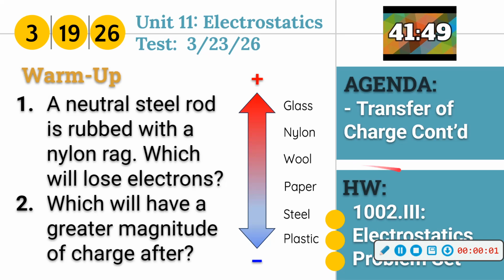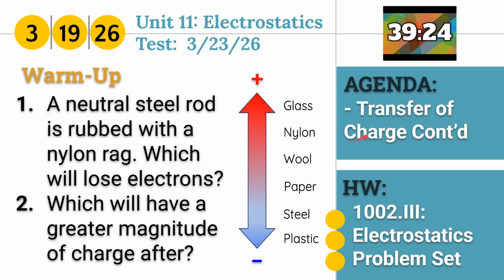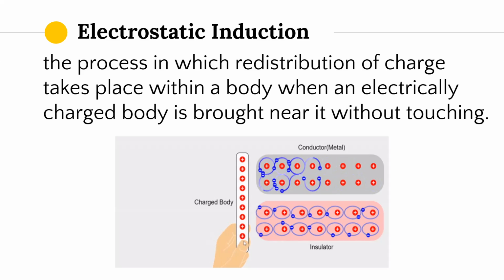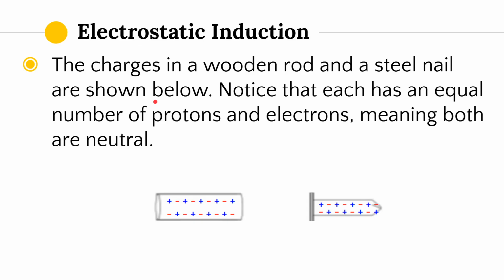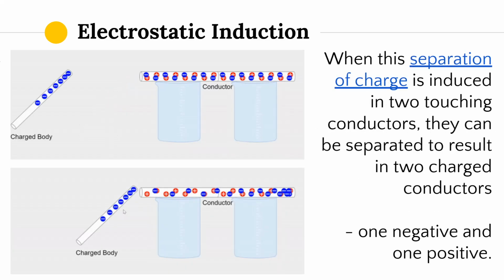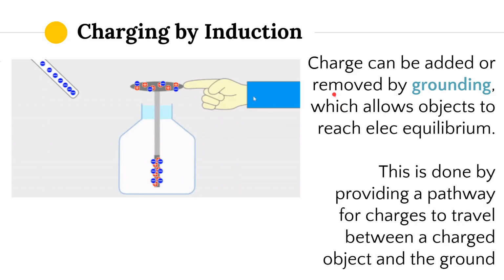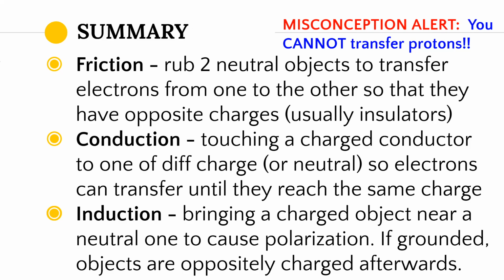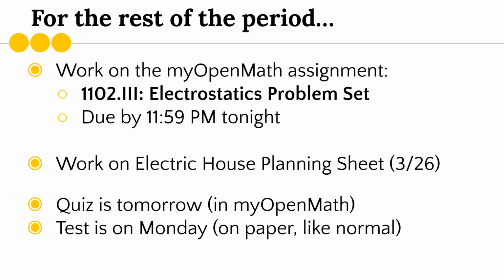2026/03/19 - Charging by Induction